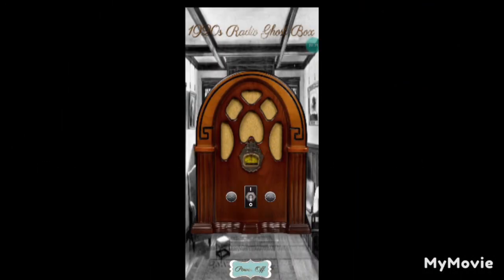1920's Radio Ghost Box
Gave this app a test